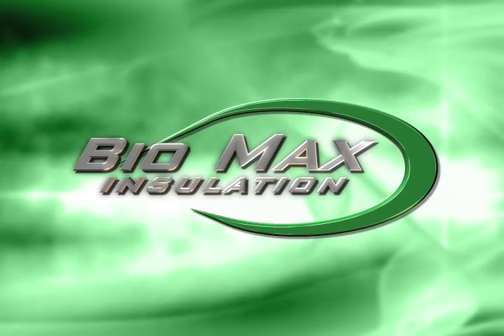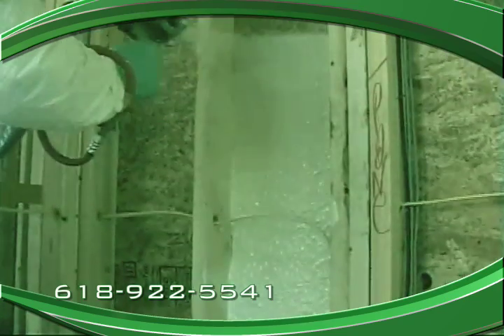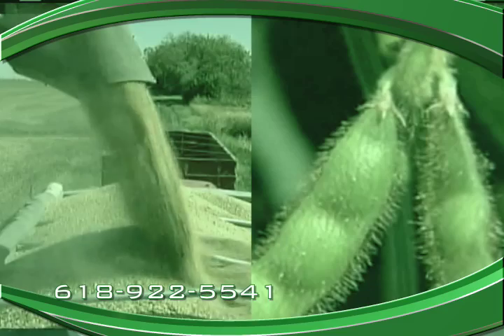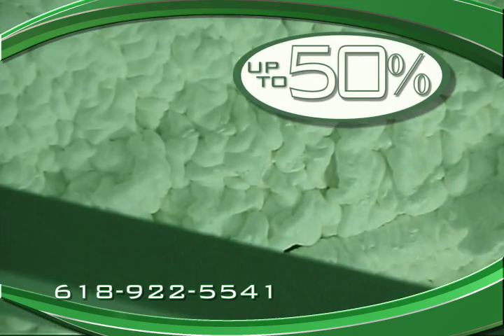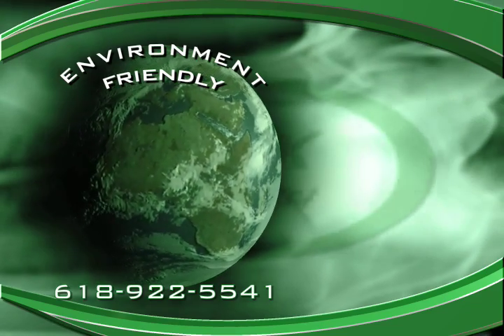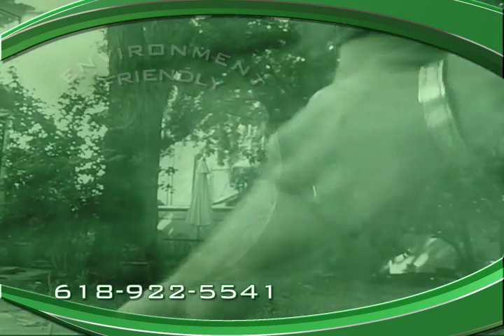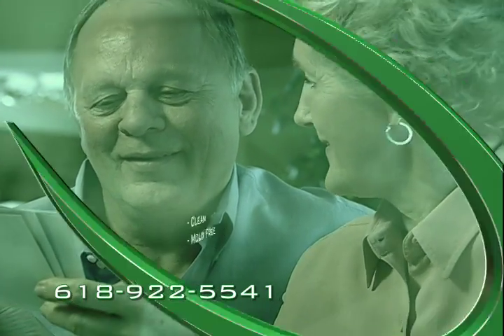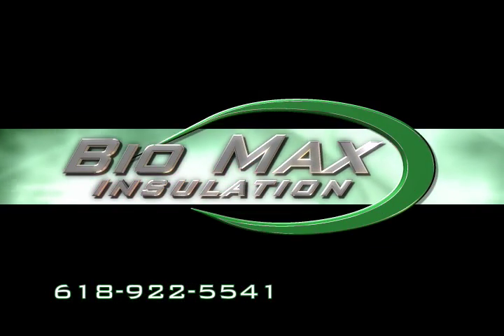BioMax commercial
insulation